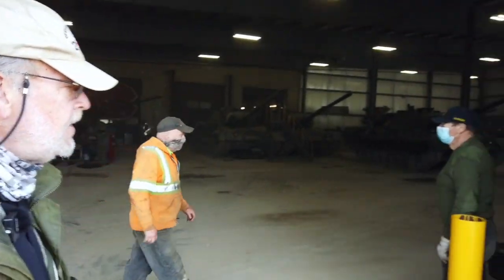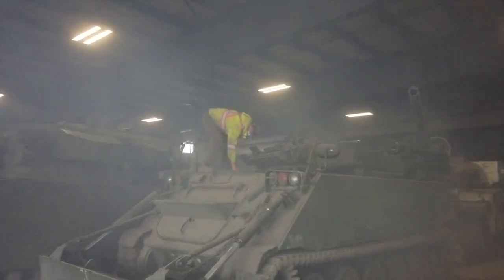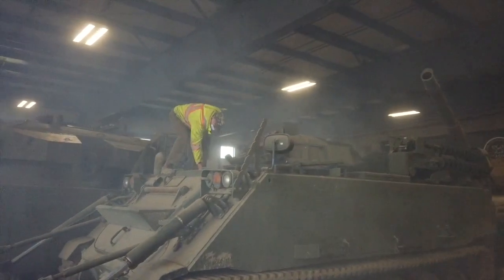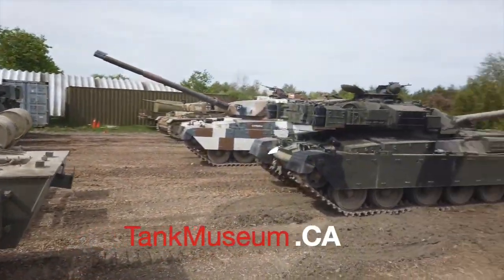Behind the Scenes: Operation Spring Clean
Watch our team empty and clean up the Military Vehicle Conservation Centre.   Operations Manager Dan Acre gives you an update on the effort to prepare our Museum for re-opening later this summer.

Here you can really see how hard our staff and volunteers work to keep our Museum in tip-top shape!  Thank you to all the volunteers who came out to clean up and make "Spring Clean" a success.

This is a very difficult time for museums around the globe.  You can support our museum by following us, making a tax-deductible donation or visiting our online gift-shop.

OR if you are able...  PLEASE make a donation to keep our vehicles rolling during this difficult time for museums:

Produced with the assistance of MCW Media and Photography.